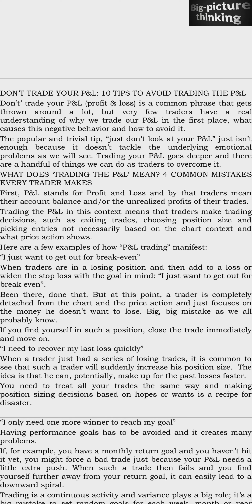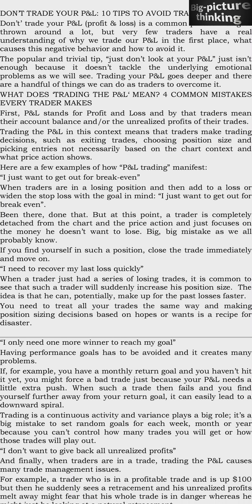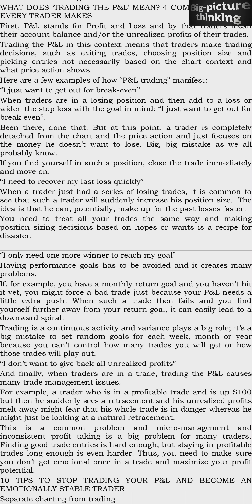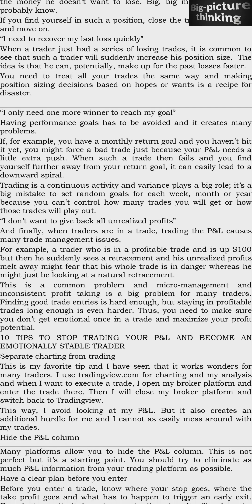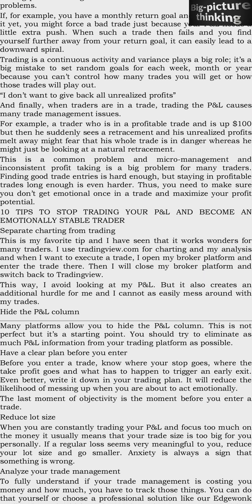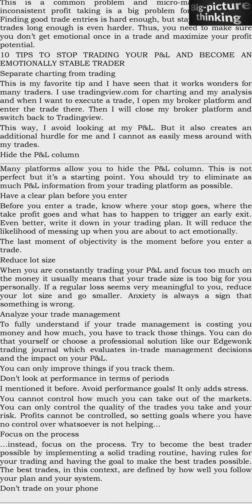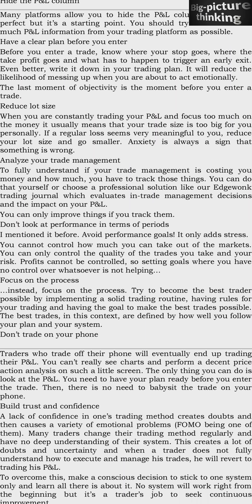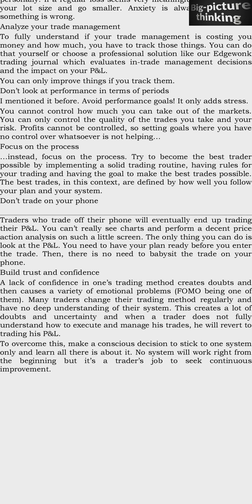FL 29: DON’T TRADE YOUR P&L: 10 TIPS TO AVOID TRADING THE P&L